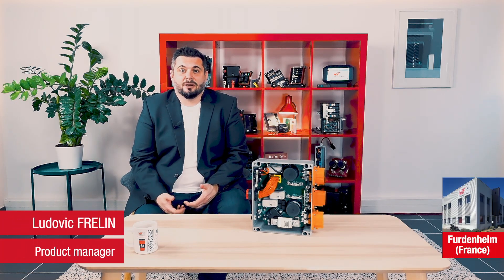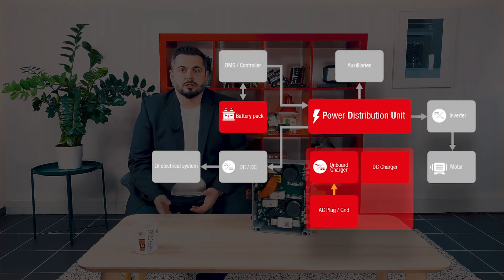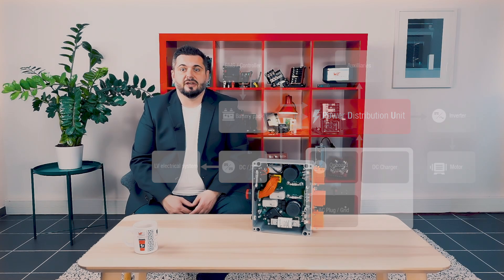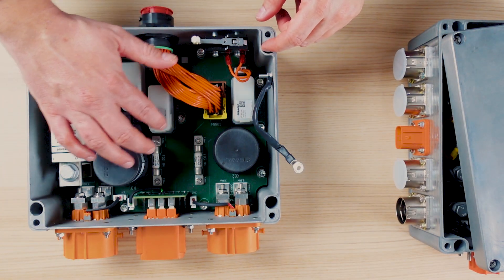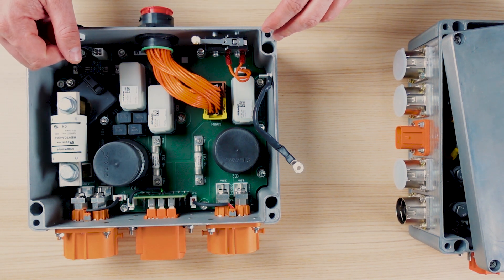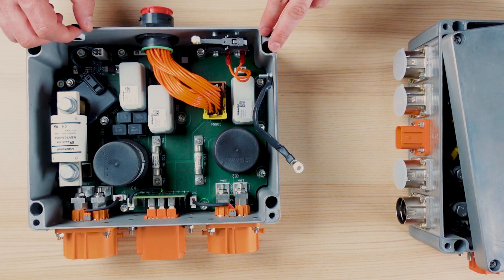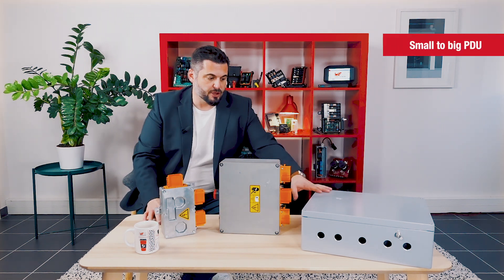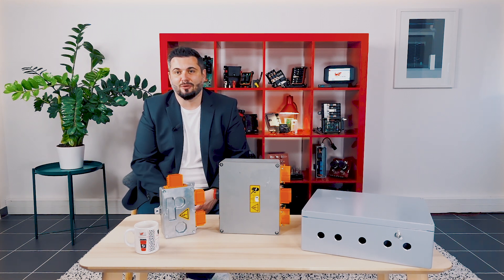Würth Elektronik ICS Tech Talk - High Voltage PDU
Whether for hybrid or electric vehicles: The specially developed and produced high-voltage solutions for power distribution from Würth Elektronik ICS ideally complement the established portfolio of central electrical units and power boxes for 12/24 V vehicle electrical systems.